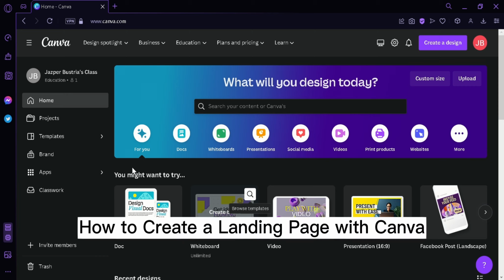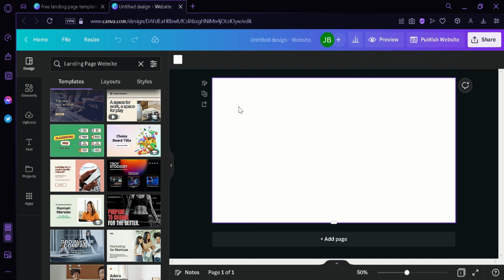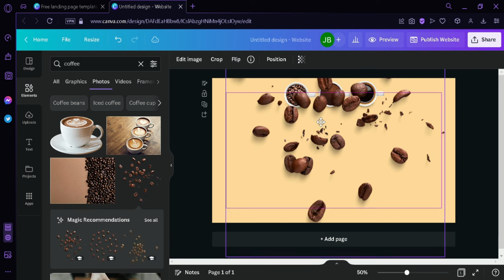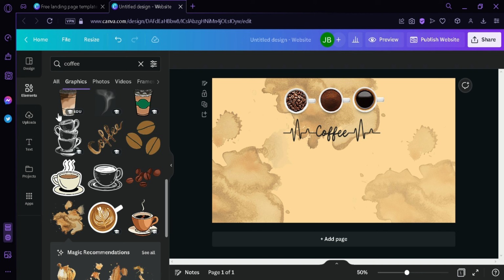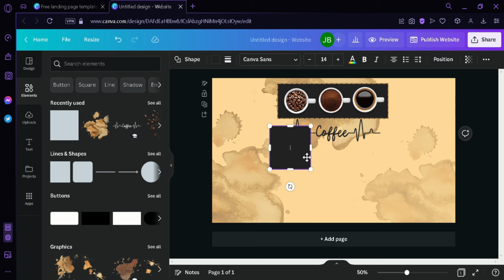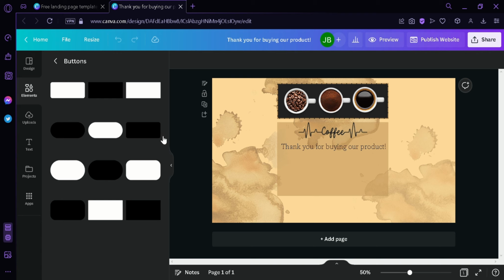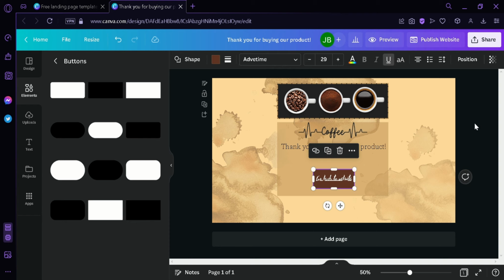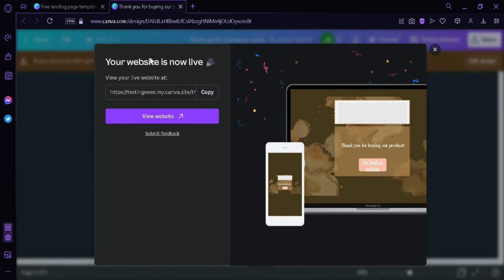How to Create a Landing Page with Canva (step-by-step)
How to Create a Landing Page with Canva. In this video on How to Create a Landing Page with Canva, we're going to show you how to create a landing page using the popular online design platform, Canva.

By following along with this Canva landing page tutorial, you'll be able to create a beautiful and effective landing page on canva.
How to Create a Landing Page with Canva